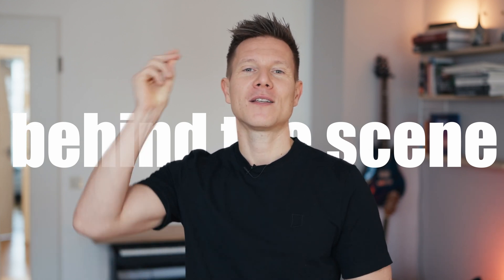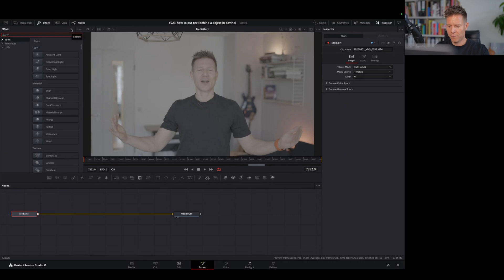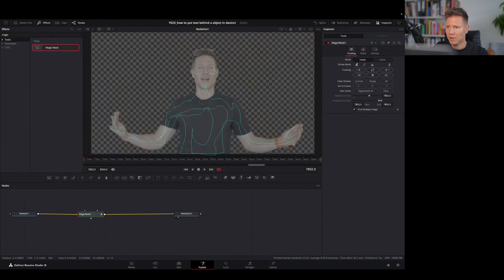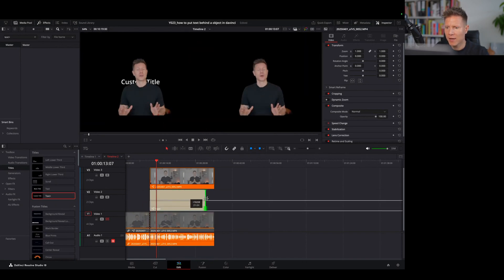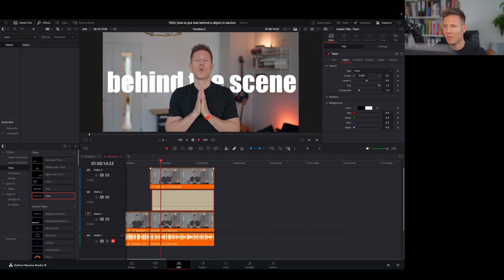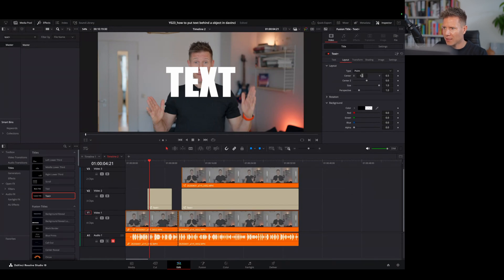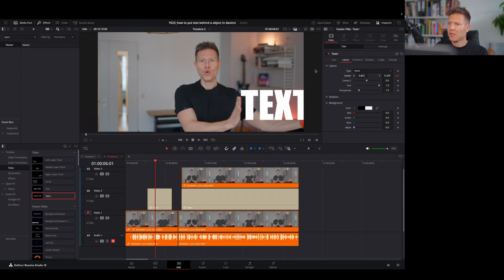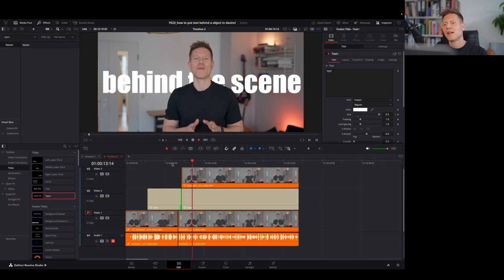Put a Text Behind People, Objects & Scenery in DaVinci Resolve – Magic Mask Tutorial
Unlock the secret to placing text behind people, objects, and scenery in DaVinci Resolve with this step-by-step tutorial! Whether you’re a beginner or seasoned editor, this video walks you through the ultimate technique to make your text seamlessly blend into any video scene. Using DaVinci Resolve’s powerful tools like Fusion and magic mask and animation you’ll learn how to create professional-looking effects that elevate your video editing game. Perfect for YouTubers, filmmakers, or anyone wanting to master text overlays in DaVinci Resolve, this tutorial covers everything— from isolating subjects to adjusting layers for stunning results.

Say goodbye to flat, boring text and hello to dynamic visuals that pop! We’ll dive into key DaVinci Resolve features, including compositing tricks and motion tracking, to ensure your text stays perfectly positioned behind moving objects or scenic backgrounds. Optimized for 2025 workflows, this easy-to-follow guide is packed with pro tips to save time and boost creativity. Ready to level up your video editing skills? Watch now, follow along, and master text-behind effects in DaVinci Resolve like a pro!

📸 MY GEAR ↓↓↓ 🎥
Daily Camera
Vlogging Camera
Most used vlog lens
Most used lens [Prime]
Vlog Mic
CINEMATIC Mist Filters
Studio Mic
Studio Light
Neewer Desk Mount
Background Lights

🎬 Software used in this video:
✅ Davinci Resolve: